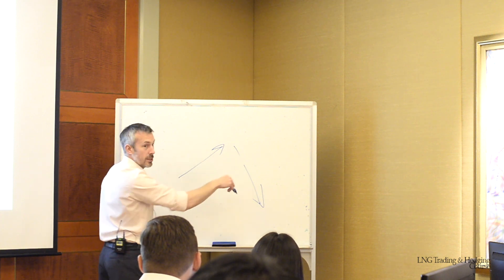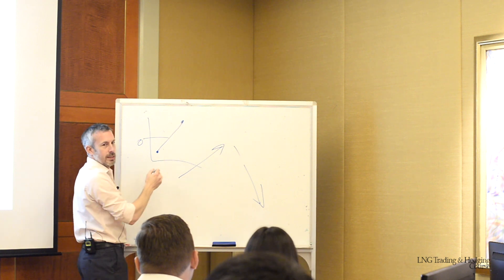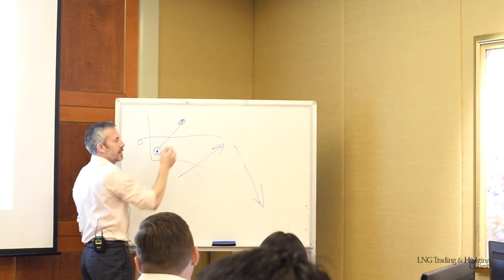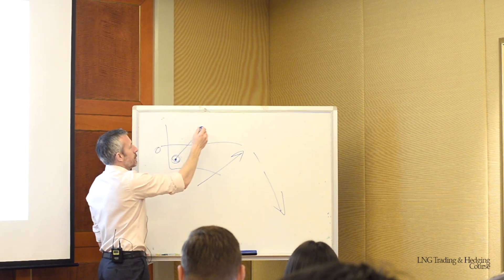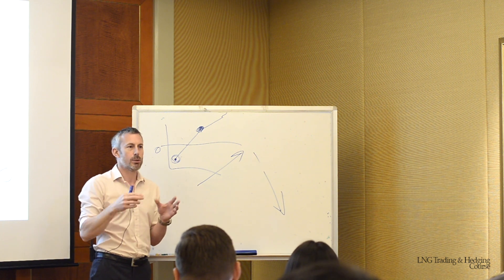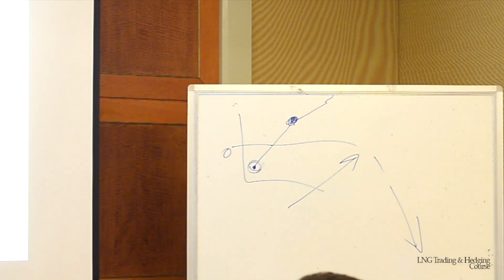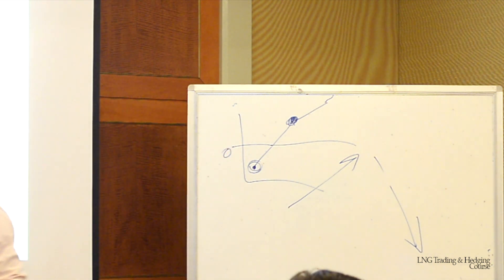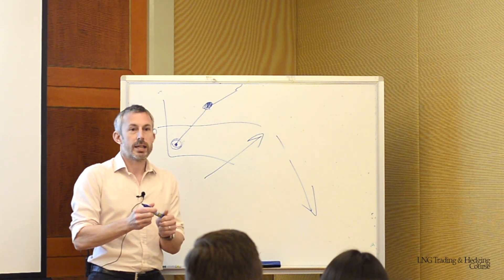LNG Portfolio | Price Risk | Trading isn’t always about making money | LNG Trading&Hedging | IBH&ICE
IBH Academy | Training and professional development provider. We work with world’s Energy, Oil and Gas professionals to transform businesses, enhance knowledge and accelerate career and performance.

We collaborate with international network of the most experienced experts in their fields within the industry who are passionate about teaching.

All our programmes focus on the realities of global markets. Feature-packed with lectures, group discussions, computer simulations and hands-on workshops. Including technical and business visits to oil terminals, refineries, financial institutions and other relevant organisations, you’ll leave with an extraordinary wealth of knowledge that only IBH courses is able to provide.